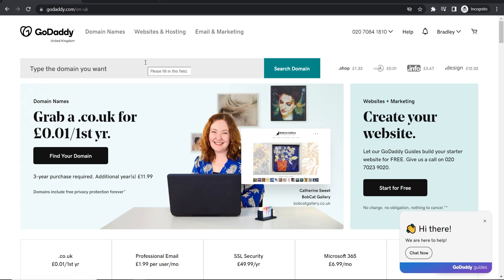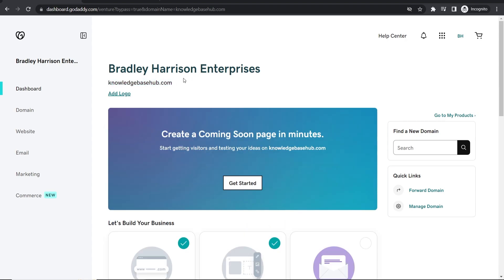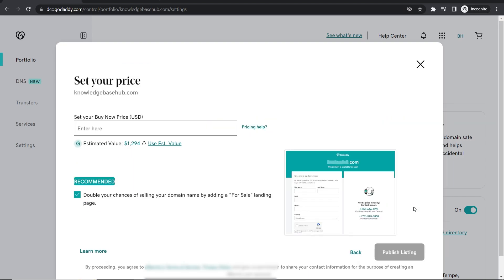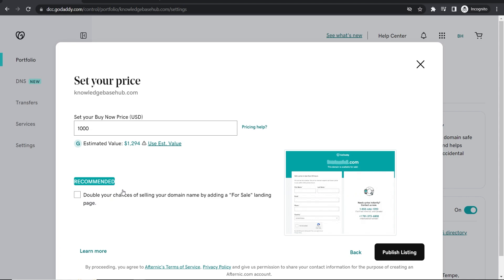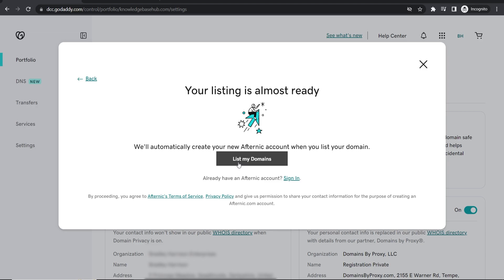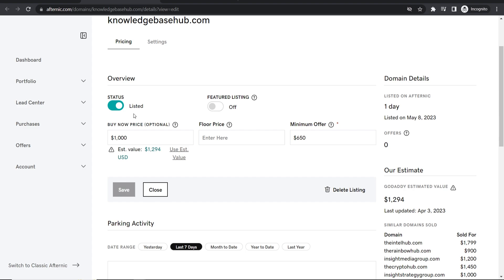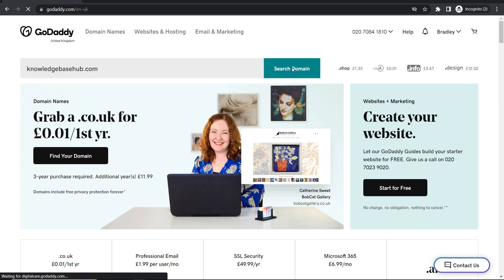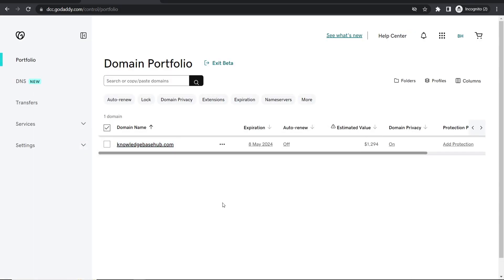How To Sell Your Domain Name on GoDaddy (Step By Step)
This video shows you how to sell your domain name on GoDaddy. If you're looking for a video showing you all the steps with no steps missed, this is the video for you.